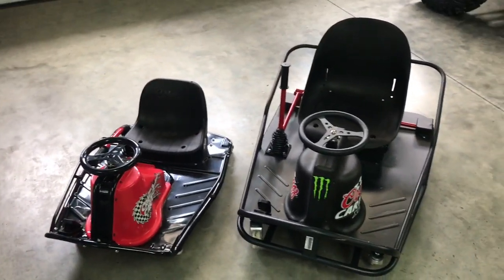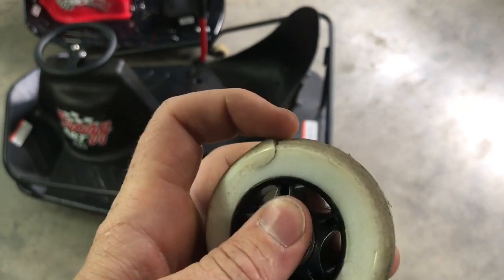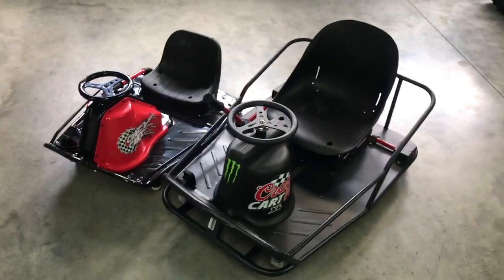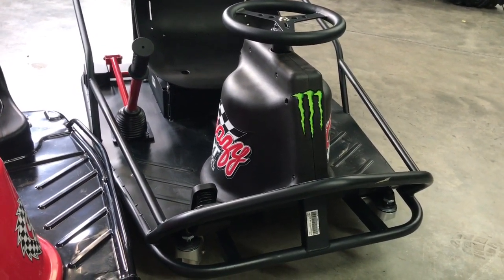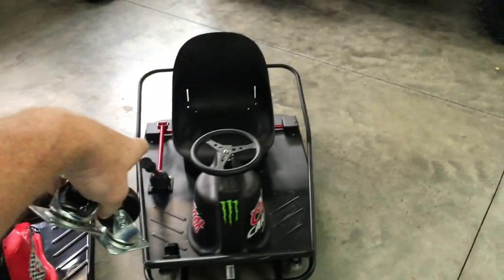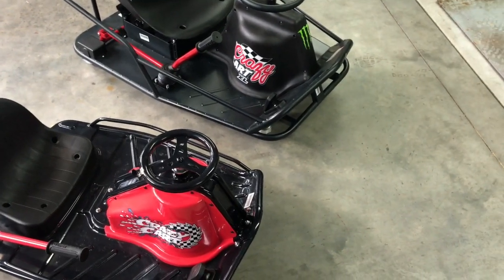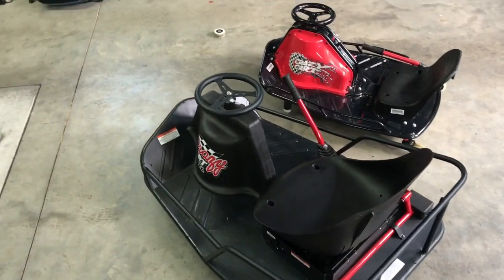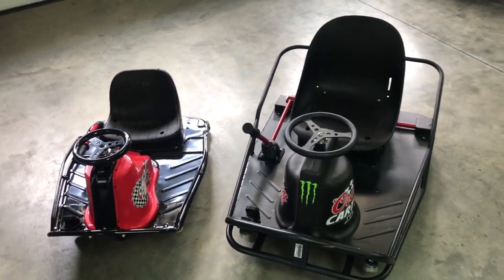Crazy Cart & Cart XL 1 Week Review! Best Replacement Caster Wheels & Parts! 6'4" Adult Riding!! 2017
After owning these carts for a week I've learned a lot about them & how they work. I'll show my solution to the rear caster wheels wearing quickly & a few other tips. Is the cart xl big enough for a large adult? Check out the video & look for many more to come! Can these things hold up over time? We will find out! The green cheetah wheels in the video can be found here

GREEN CHEETAH Wheels for RIPSTICK ripstik wave board ABEC 9 76MM 89A OUTDOOR

Front casters to replace pegs on standar cart can be found here

Shepherd Hardware 9477 2-Inch Soft Rubber Swivel Plate Caster, 90-lb Load Capacity